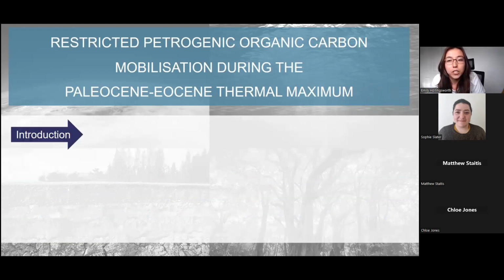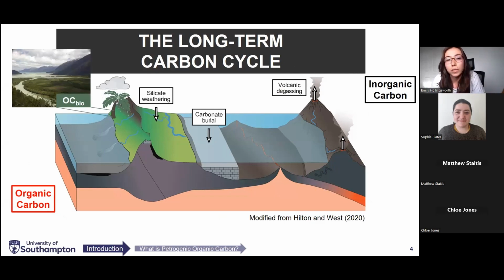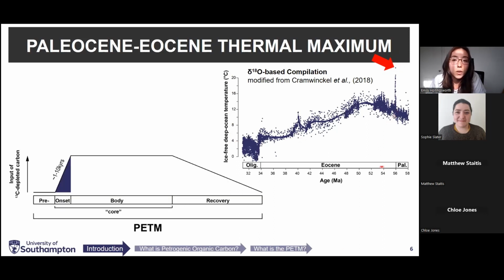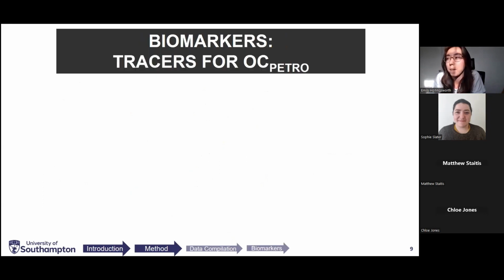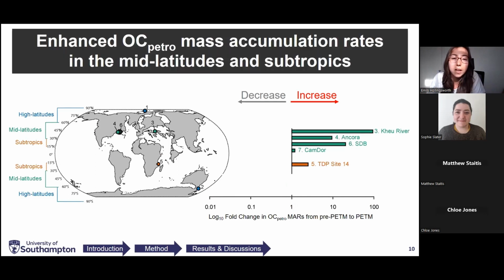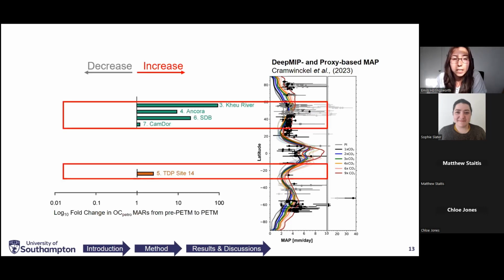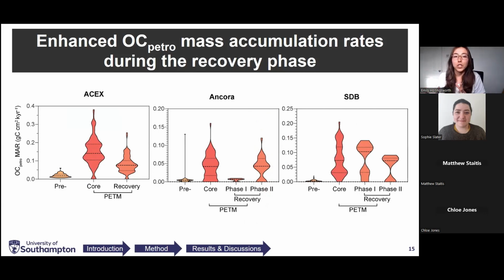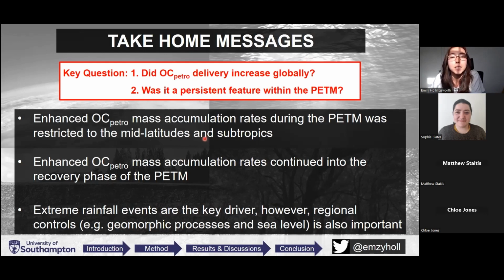The Paleoclimate Society Virtual Seminar #15 Emily Hollingsworth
Seminar Date: Wednesday 4th October 2023
Speaker: Emily Hollingsworth
Title: Restricted Petrogenic Organic Carbon Mobilisation during the Paleocene-Eocene Thermal Maximum